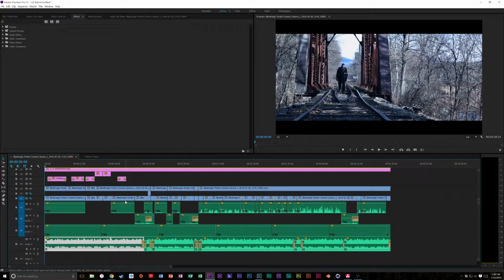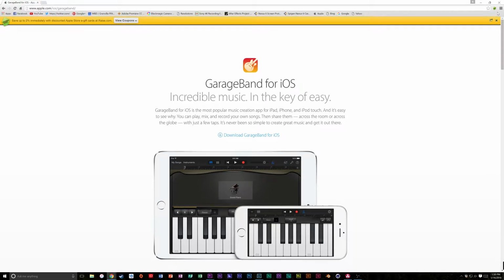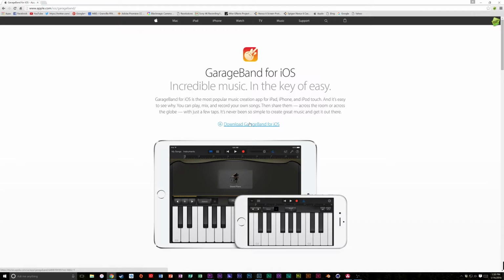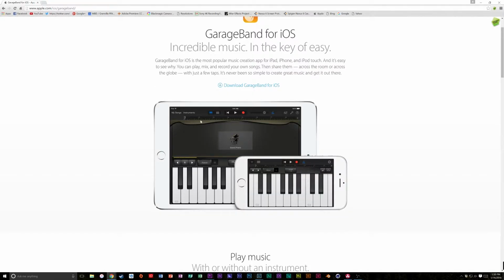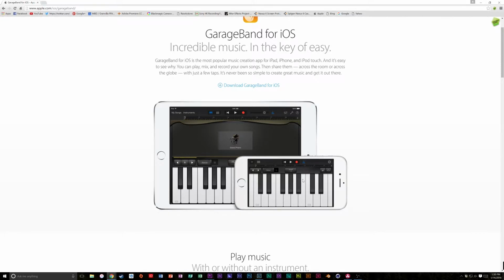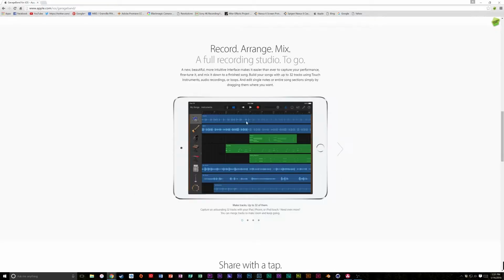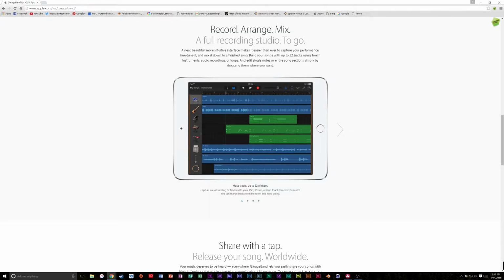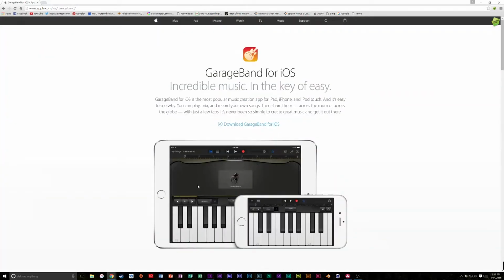Filmmaking Quicktip: Creating Music and Titles for Film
In this Filmmaking Quick Tip Video, I show you some easy and free tips to make Music for your films and how to shoot for titles and use titles in your films.

More Quicktip videos coming soon!